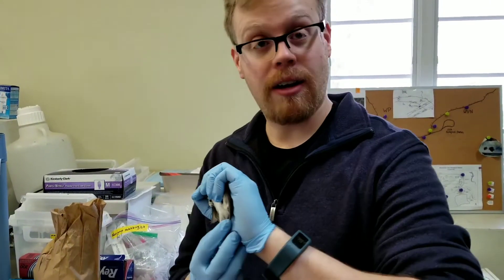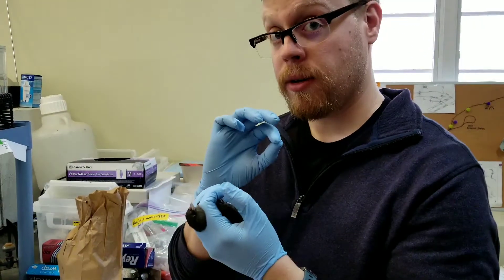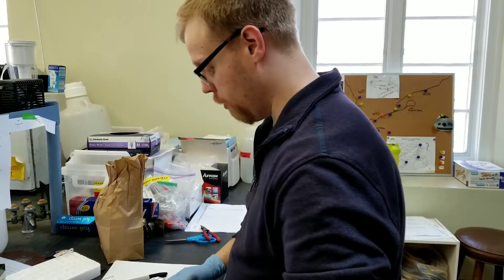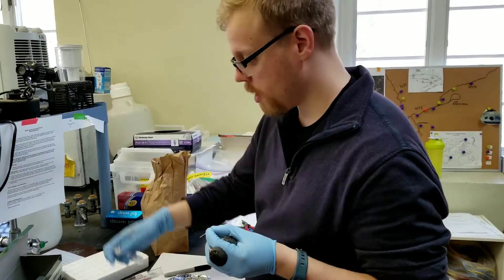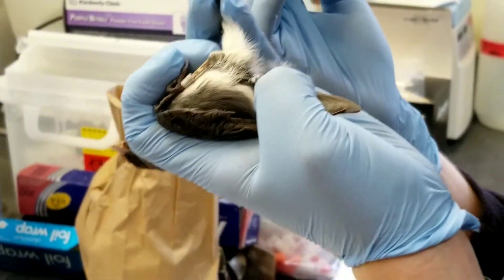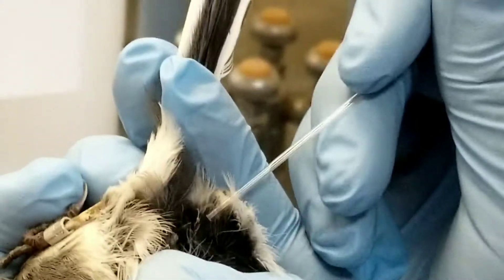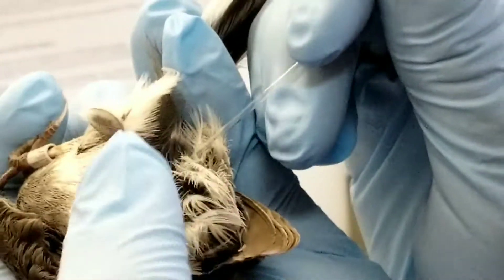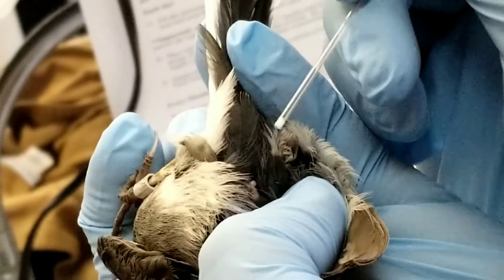How to sample preen oil from a songbird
This video depicts how to express preen oil from the uropygial gland from a songbird. Preen oil is at the forefront chemical ecology studies in birds.

I have studied preen oil in song sparrows. Now I am studying the function of preen oil as a chemical signal in dark-eyed juncos.

Another method of sampling preen oil from birds is to simulate how a beak rubs on the gland. You then collect the oil in the capillary tube as the gland secretes it slowly.